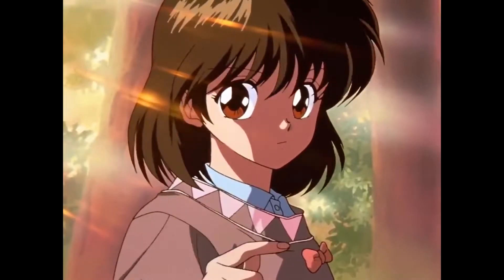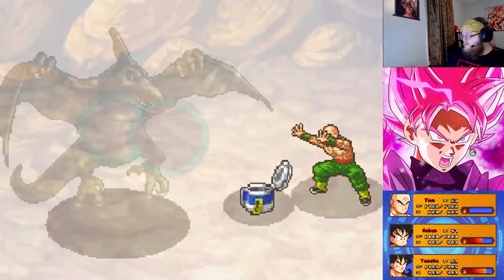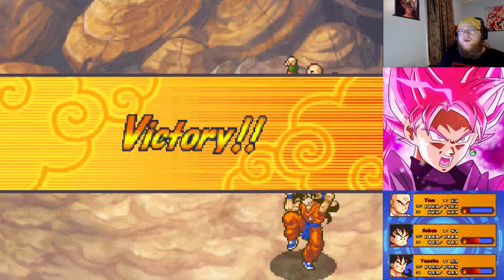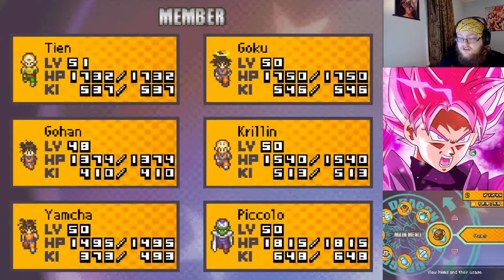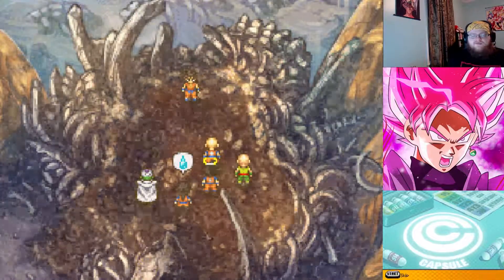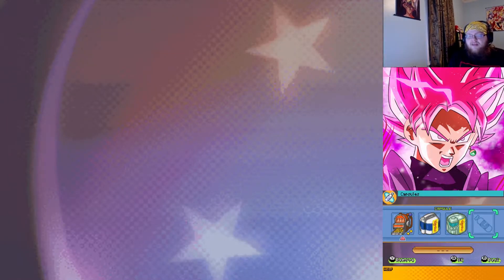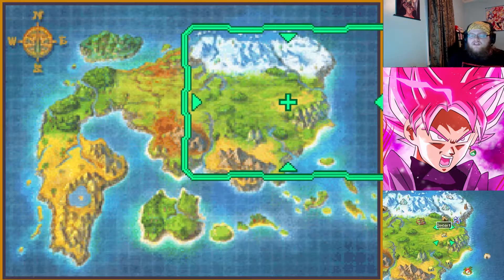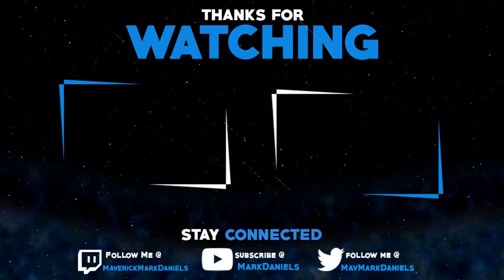DBZ Attack Of The Saiyans Episode 19 - Six-Star, Dragon Ball.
Now that we're finished with The Legacy Of Goku series, let's continue this DBZ train, with Attack Of The Saiyans! This is a turn based RPG, and I'm a big sucker for those, so it should be fun.